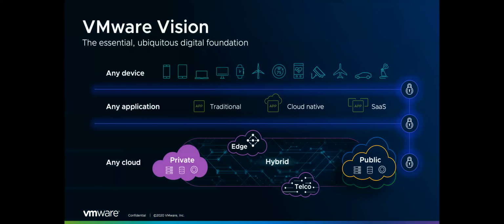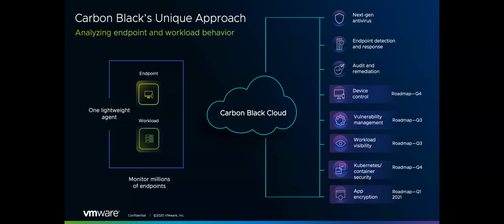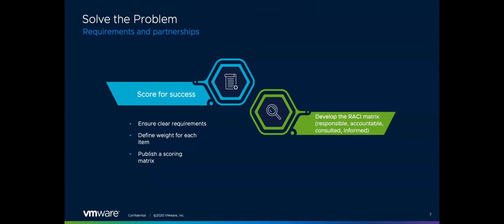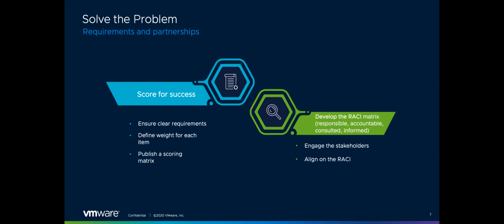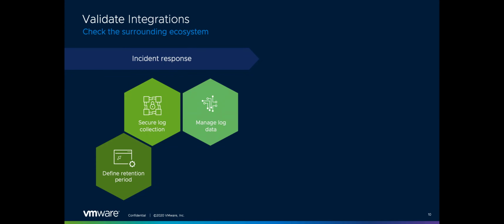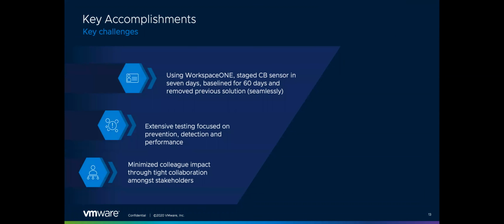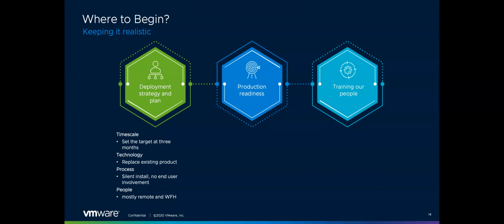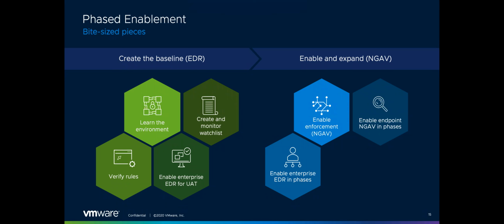How VMware IT Deployed and Adopted Carbon Black Cloud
Kevin Berger
Director, Security Engineering IT - InfoSec: Eng-Arch